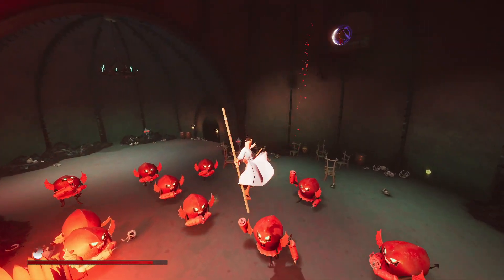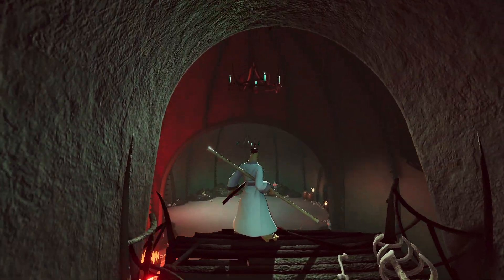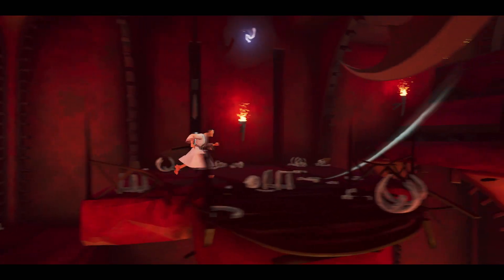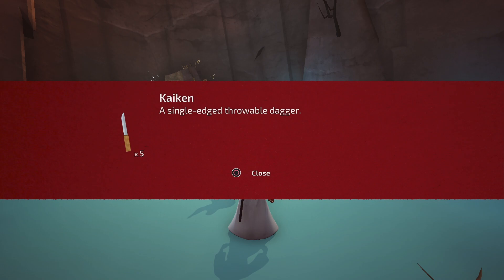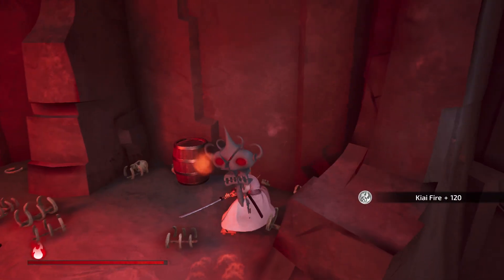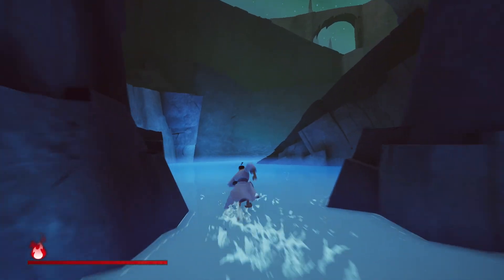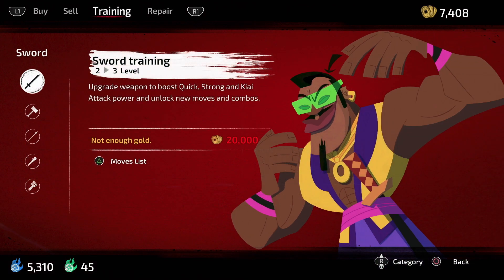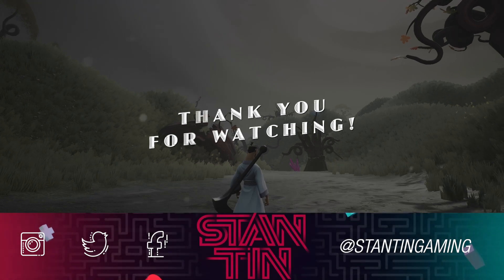Samurai Jack: Battle Through Time | THE TOP OF THE MOUNTAIN - Ep 2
A new Adventure unfolds as we try to Battle Through Time with Samurai Jack to defeat Aku!